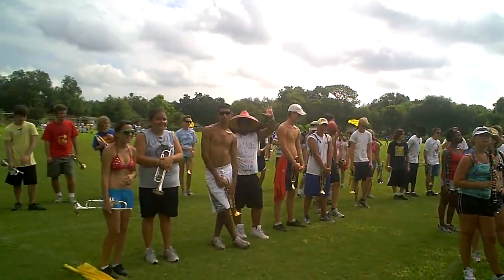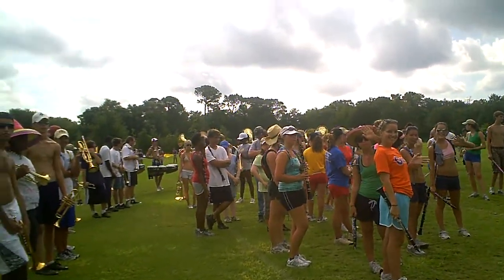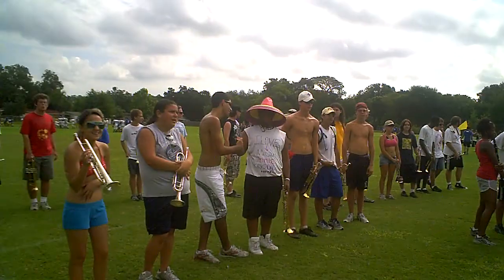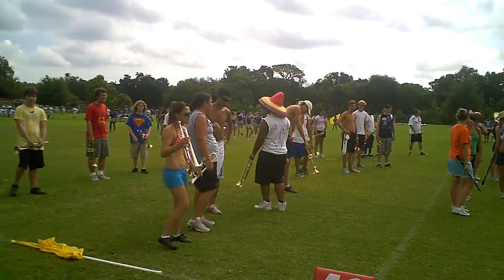Lyman High School Band, Longwood, FL - Summer 2009 - VID00017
Lyman High School Band, Longwood, FL -  Summer 2009 -